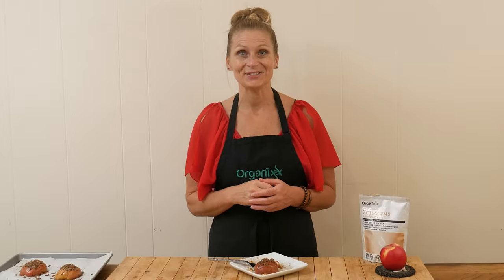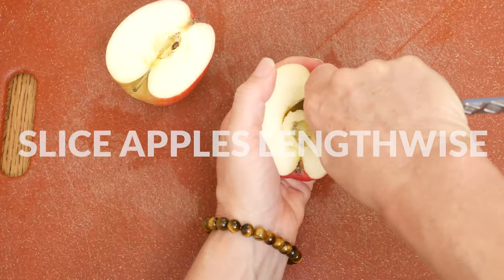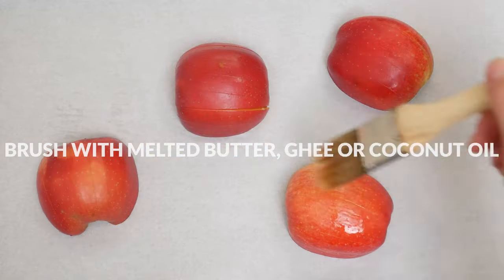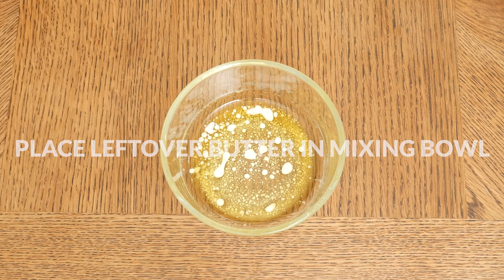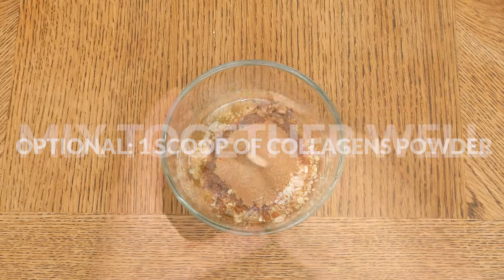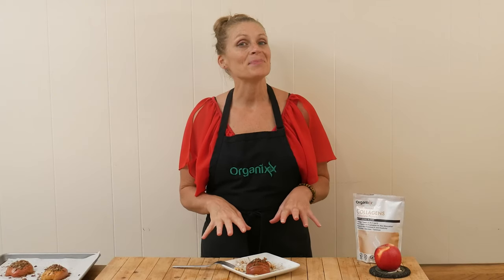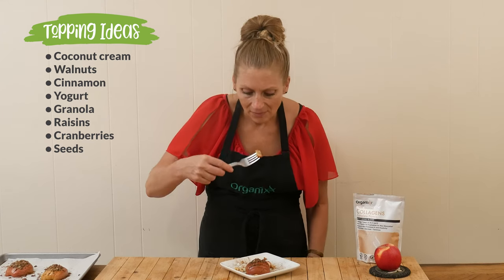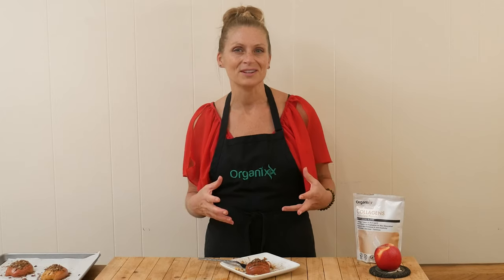Healthy Cinnamon Baked Apple | Organixx Recipe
These Healthy Cinnamon Baked Apples make a delicious and satisfying dessert, snack, or even breakfast. The optional scoop of Organixx Clean Sourced Collagens powder amps up the health benefits of this sweet treat

Autumn is the perfect time to expand your apple recipe repertoire and this baked cinnamon apples recipe is sure to become a new family favorite.

Apples, cinnamon, and oats are a tried & true flavor combination that also pack a nutritional punch in these healthy baked cinnamon apples.

Apples cleanse the colon of bacteria, viruses, yeast, and mold. They also support the liver, digestive tract function, and brain health.

Cinnamon is loaded with antioxidants and helps lower blood sugar levels and inflammation.
Oats are a whole grain that are also a good source of beta glucans, a cancer-fighting compound also found in mushrooms.

You can serve these baked cinnamon apples hot or cold. Serve them just as they are or add one of more of the suggested toppings such as raisins, walnuts, or yogurt.

One optional ingredient we highly recommend adding to your baked apples with cinnamon is the optional scoop of Organixx Clean Sourced Collagens powder.

Our collagen powder is one of the purest available, and contains 5 different types of collagen from 4 real food sources.

Download a printable copy of this yummy baked apple cinnamon recipe

About Organixx - Who are we?